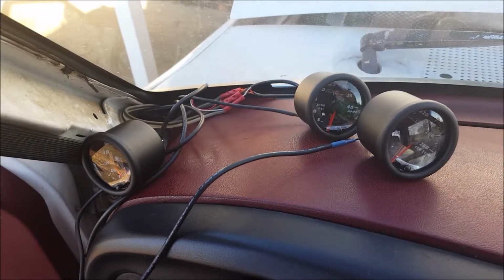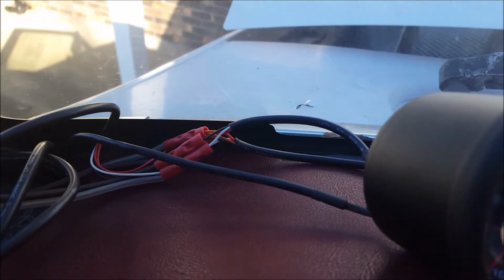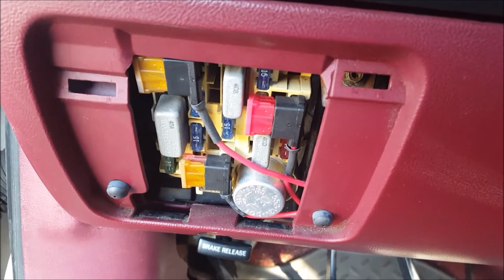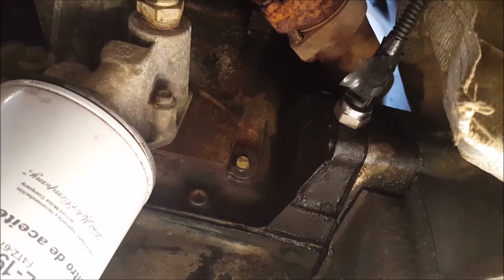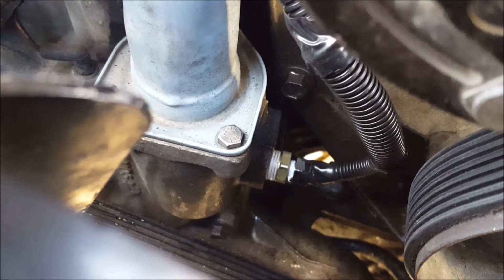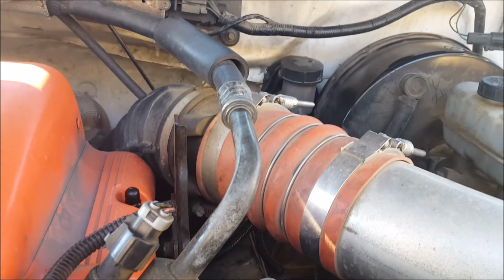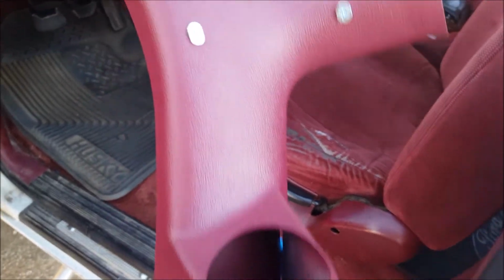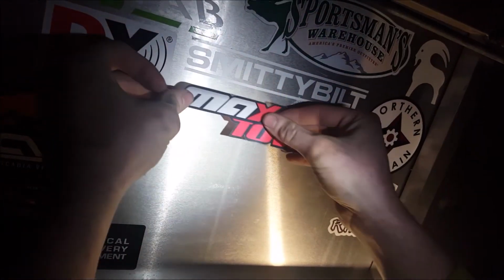Triple Gauge Installation for OBS 7.3l Powerstroke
Installing 3 Glowshift gauges (Low Oil Pressure, High Oil Pressure, and Coolant Temperature) on a '94.5 Powerstroke.

GlowShift MaxTow 0-100psi Oil Gauge (LPOP Pressure):

GlowShift MaxTow 0-4000psi Oil Gauge (HPOP Pressure):

GlowShift MaxTow 0-280 deg F Coolant Temperature Gauge:

GlowShift HPOP Wiring Pigtail:

Glowshift Triple Gauge Pod: